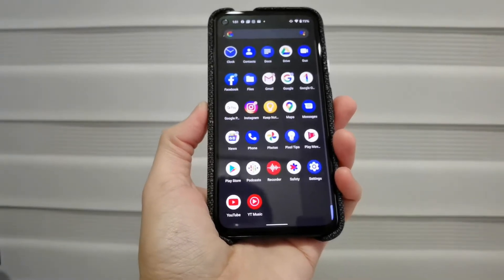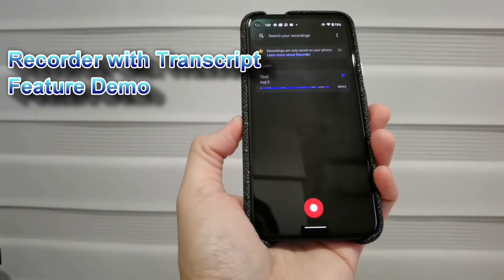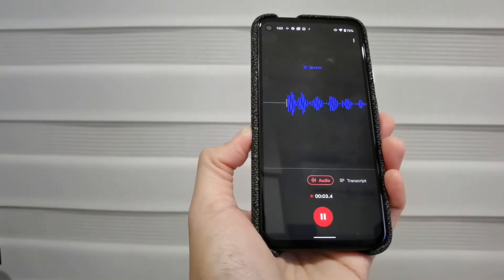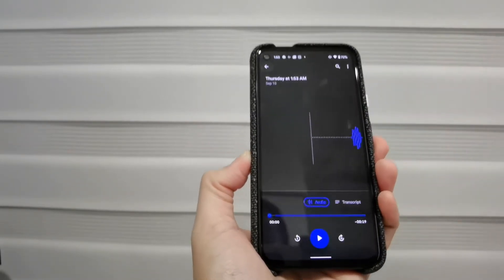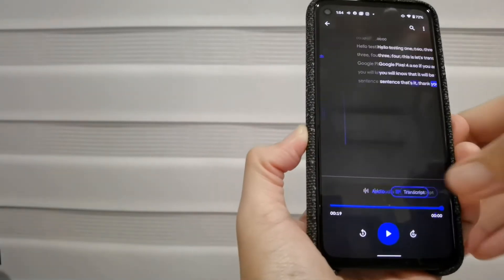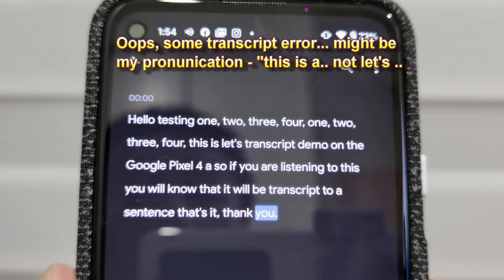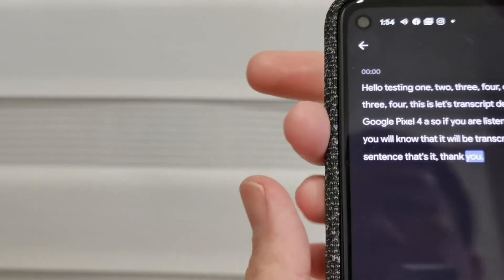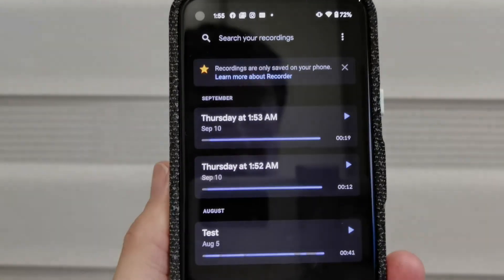Google Pixel 4a Record + Auto Transcript Demo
Have you checked out the auto transcript feature of the recorder on the Google Pixel 4a? Here is a short demo showing how it is done.